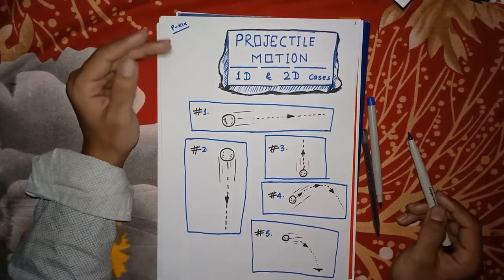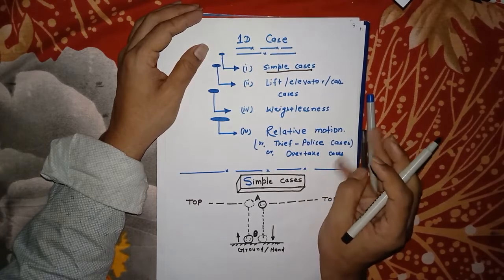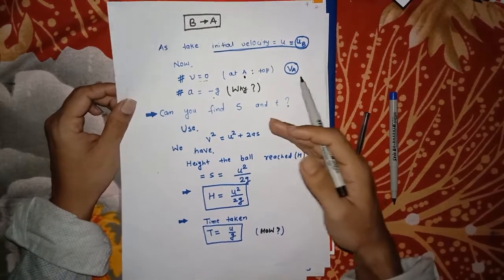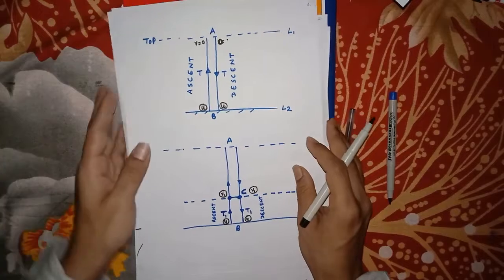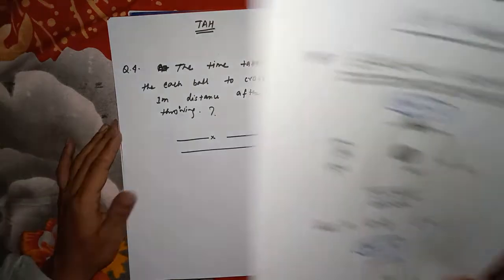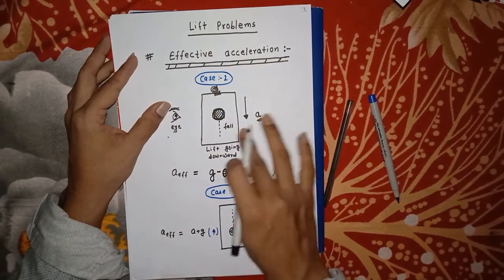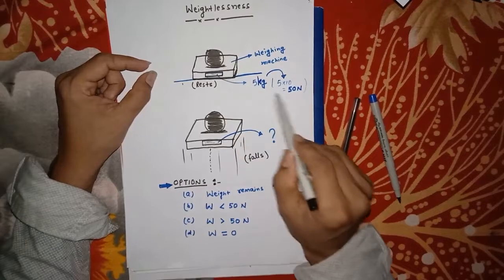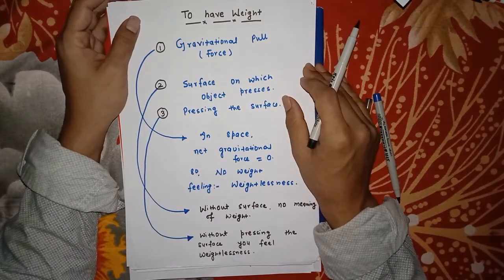KINEMATICS -XIX STD -09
PROJECTILE MOTION (1D  motion)